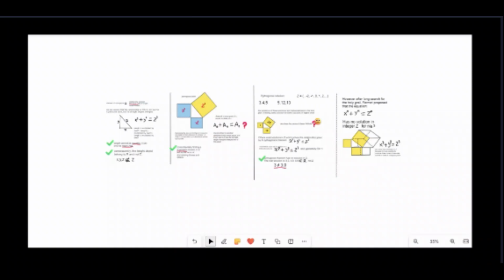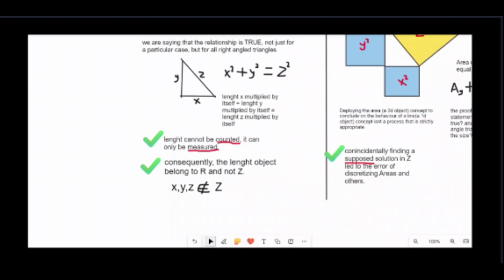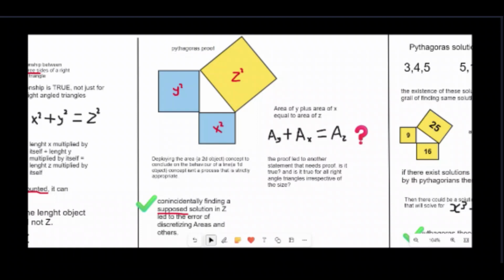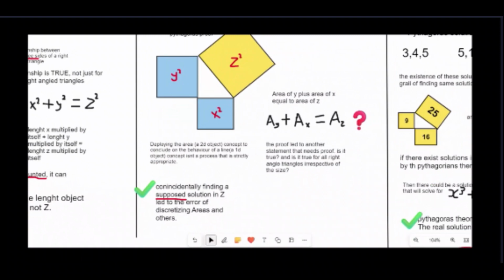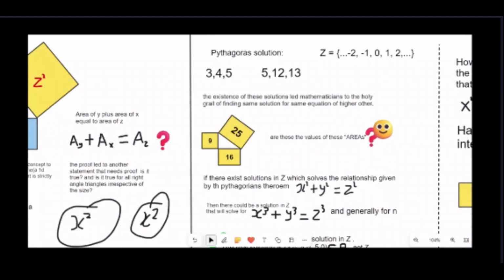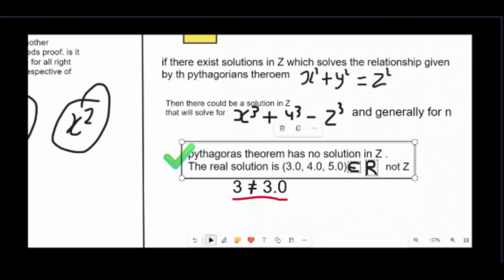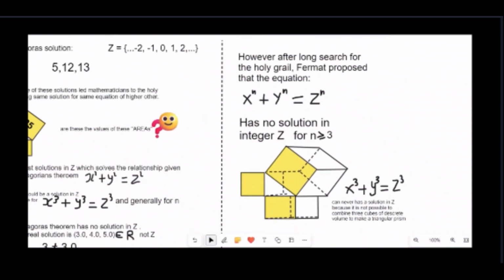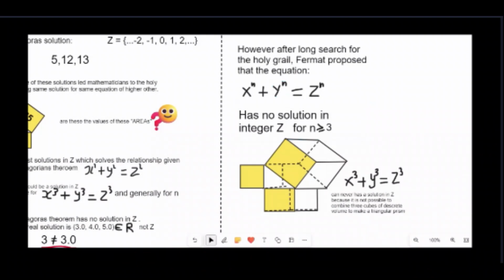Fermat"s last theorem: How Pythagoreans misled Fermat.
In this video, I explain how mathematicians were misled by pythagoreans in their quest to prove pythagoreans theorem.